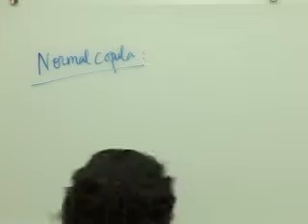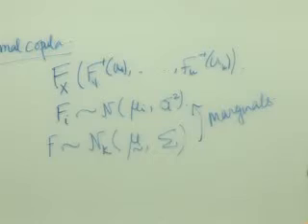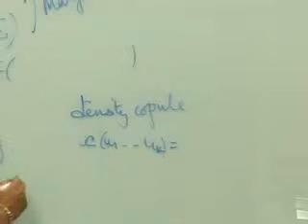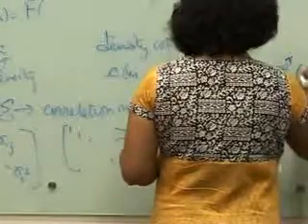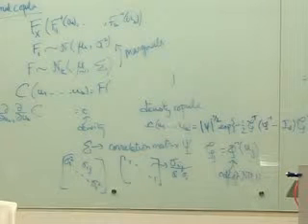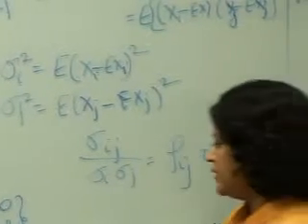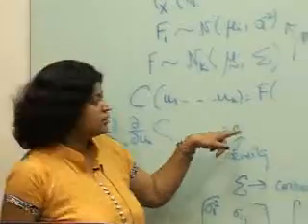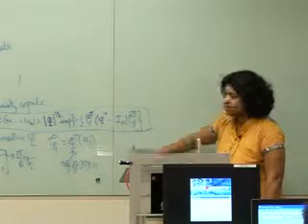Normal Copula - Financial Engineering - IIQF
Post Graduate Program in Financial Engineering Lecture Series - Normal Copula

Know more about this Live Online Instructor-led Weekend Program - The Certificate Program in Financial Engineering from IIQF (CPFE PROGRAM).

Join an online Instructor-led CPFE program from IIQF. This is your chance to succeed as a Financial Consultant, Domain expert and lead Quant Teams of International Banks, top Hedge Funds, and or fortune 500 Financial Consulting Firms.

By undertaking CPFE Financial Engineering Program you will learn about:
1. Machine Learning for Finance and its implementation in Python
2. Comprehensive theoretical background and Practical implementation of Derivatives Pricing Models in Python
3. Comprehensive theoretical understanding of risk management concepts,
from basics to advanced.
4. Do Practical Implementation for various Risk Models for Market Risk,
Credit Risk, Operational Risk, Liquidity Risk etc. in Excel and Python
including Basel Implementation/Dodd-Frank/FRTB etc.
5. Comprehensive preparation for the FRM®️ Exams
6. Free access to Python Programming for Finance course - worth Rs 8000
7. This program is recommended by the Bank of Baroda and other Banks for its employees
8. Lifetime placement support for all participants
Take the next step in your career.
Enrol in a Certificate Course in Quantitative Finance & Risk Management today.